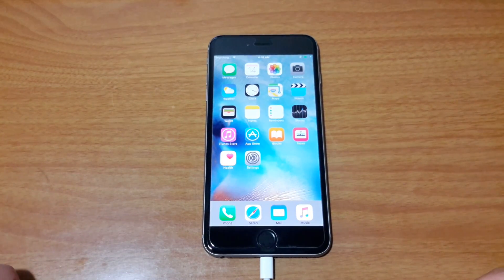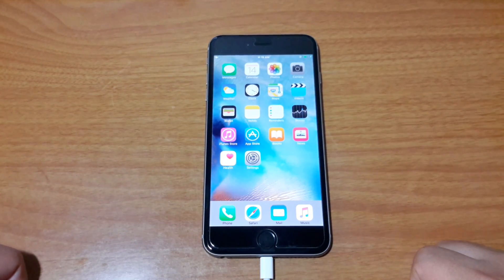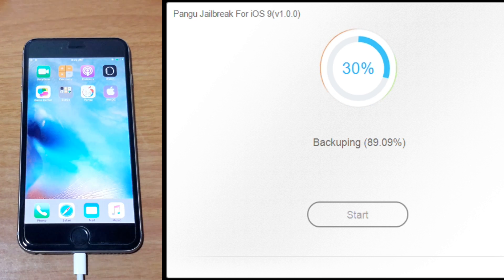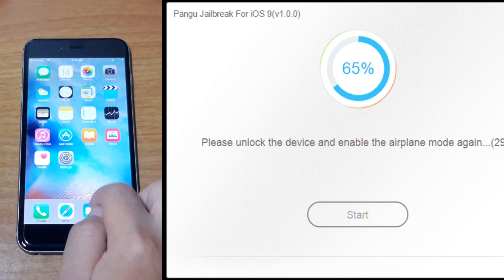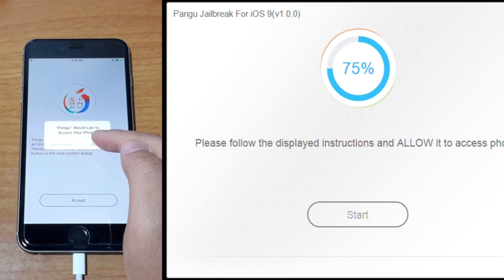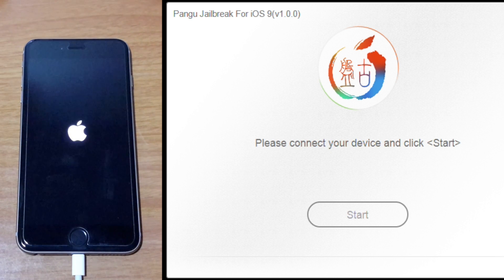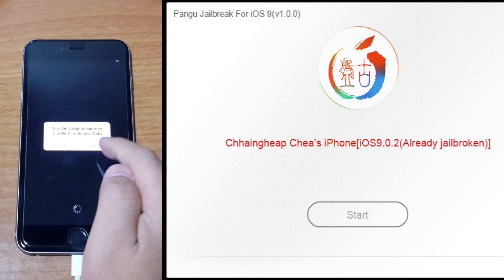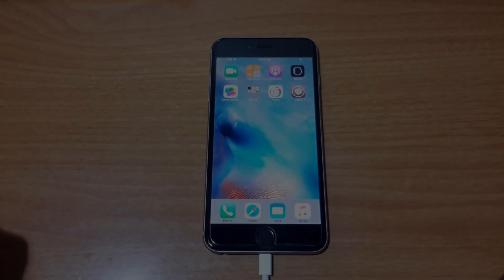How To Jailbreak iOS 9.0.2 with Pangu Jailbreak Tool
Hi, guys! In this tutorial, I'm going to show you of how to jailbreak iOS 9.0.2 by using Pangu Jailbreak Tool. I hope you enjoy this NEW jailbreak.

(Note: Window PC Only)

►Amazon Today's Deals
►Ebay Today's Deals

▌Thank you for your support. My name is ChhaingStudios. ENJOY the video!!! Take care... =) Peace!!!